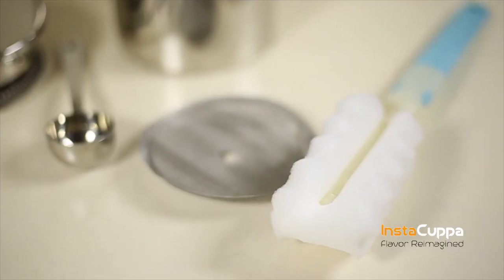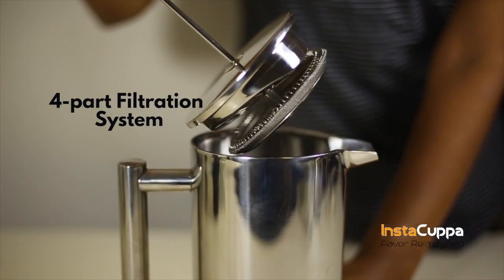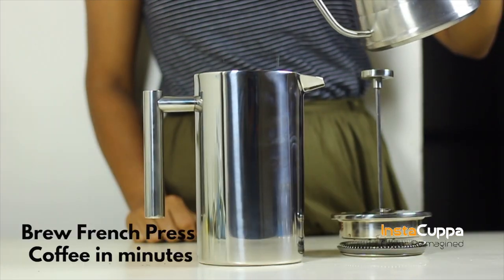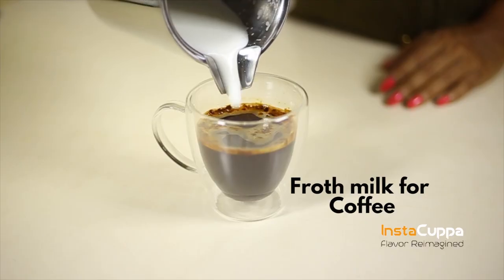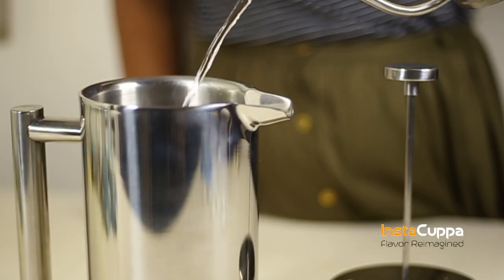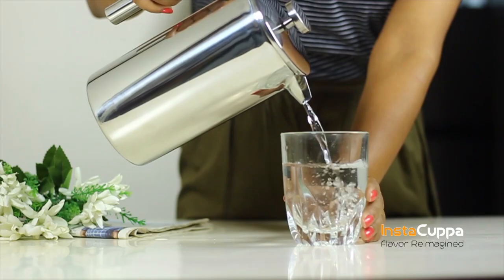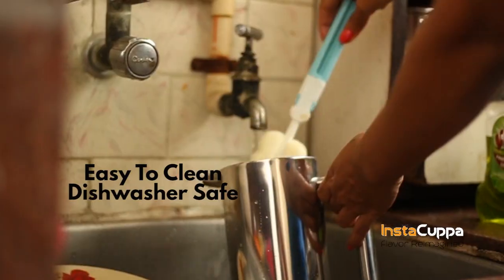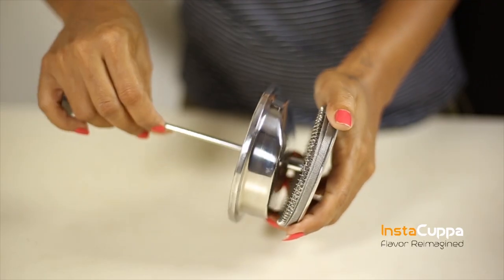How To Use InstaCuppa Stainless Steel French Press Coffee Maker 1000 ML?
To Buy InstaCuppa French Press Coffee Maker

This is why InstaCuppa French Press is different

Premium quality construction.
Double-walled vacuum insulation.
4 level superior filtration.
Ample 10 cup capacity.
Stainless steel mesh filters.
Easy to grip handle.
Easy to pour v-spout.
B.P.A free.
Multipurpose functionality.